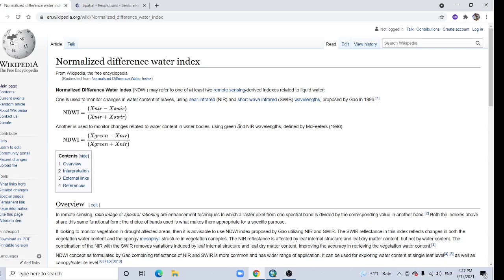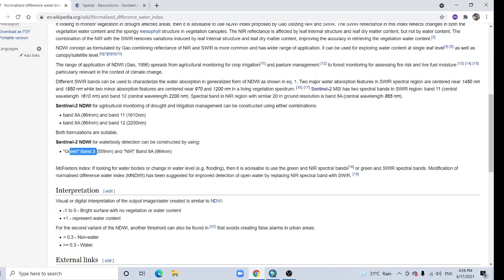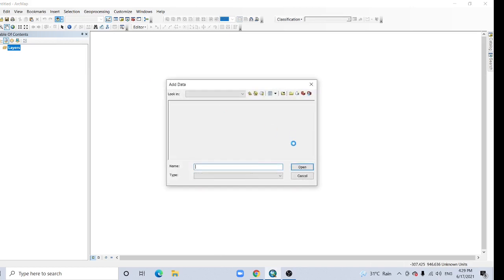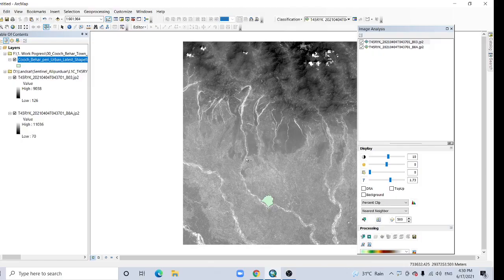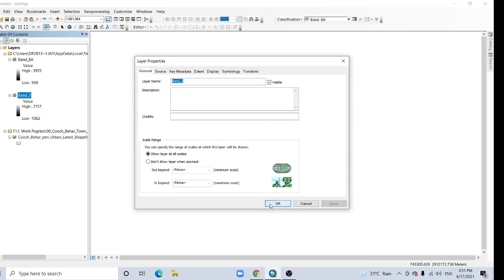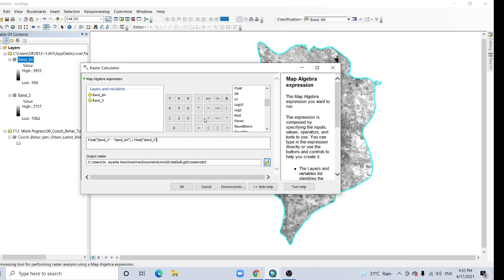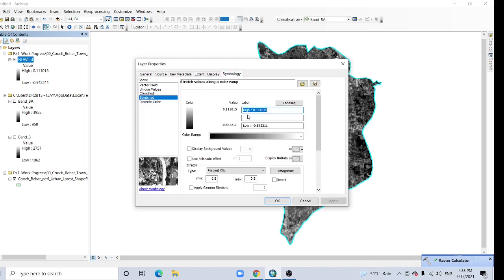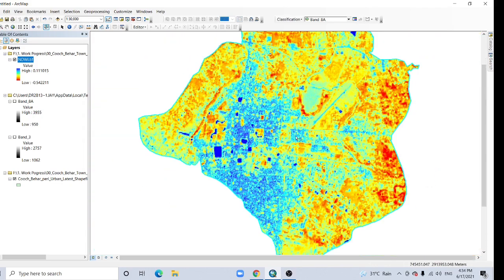How to calculate NDWI from Sentinel 2 using ArcGIS?